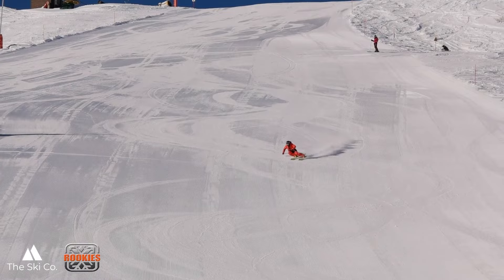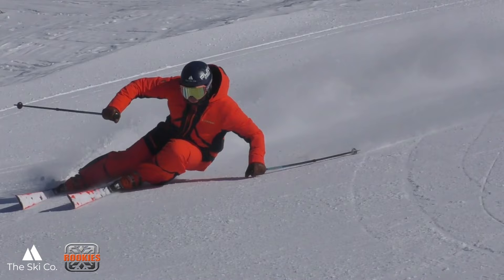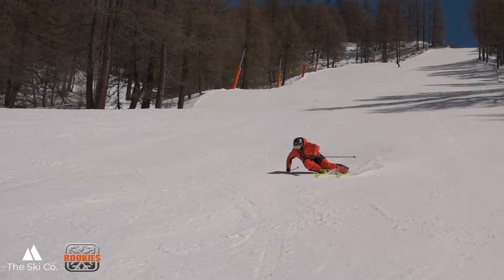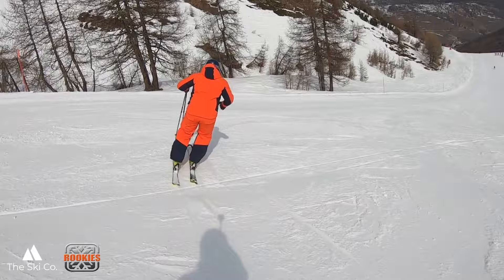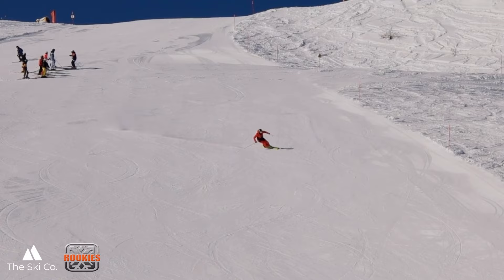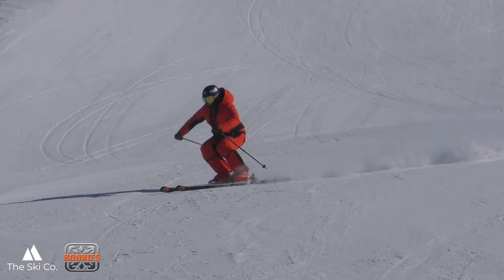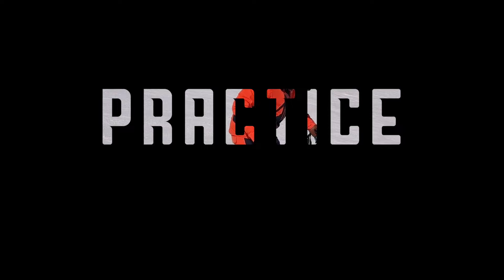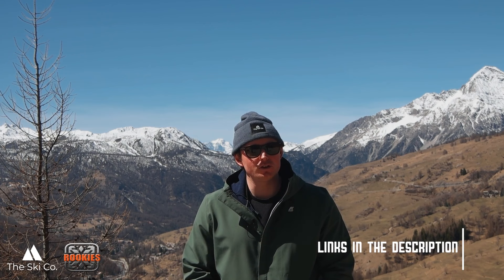How to Ski Groomers - with Performance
This instructional video is all about carving! For skiers wanting to learn to carve or develop thier piste performance skills.

If you enjoy and appreciate the content I put up, you can show your support and buy me a beer

For more great online ski instructional content sign up to the all access pass @